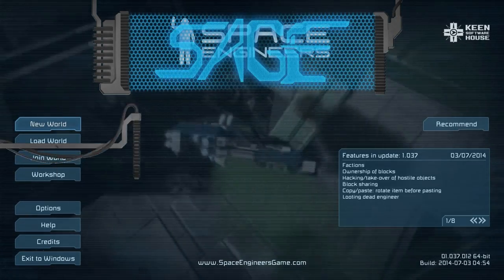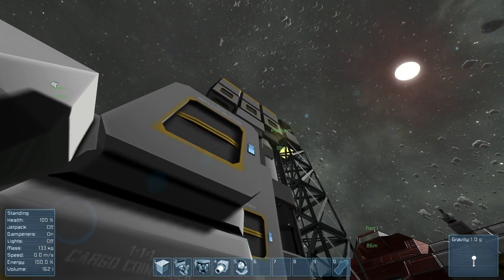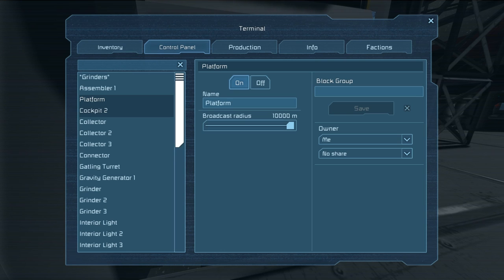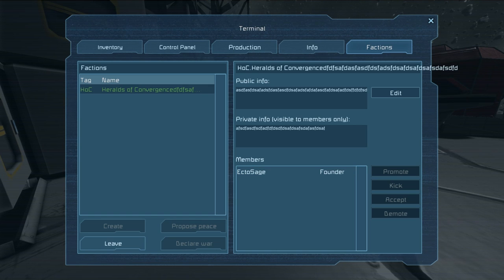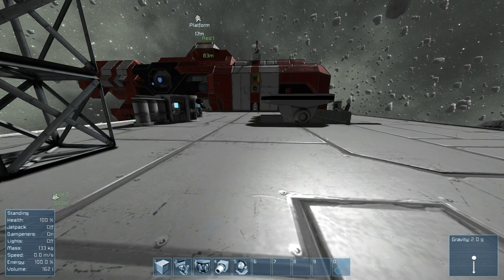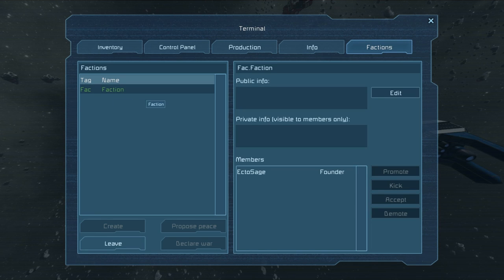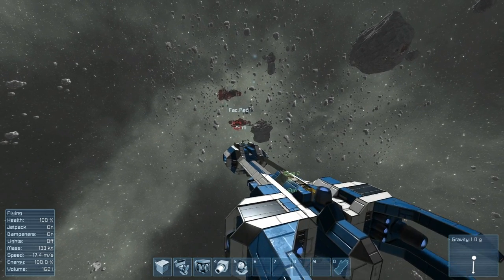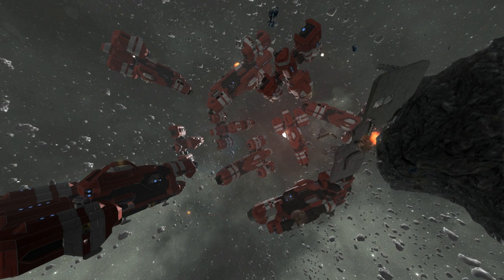Space Engineers, Factions, and Traitor Turrets (Update 1.037)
Factions have finally been added, at least in part, but they don't seem to have taken into account what most people probably want to do with said factions. kill each other, and not their own things! Btw, if you do manage to kill one another though, you can now loot their corpse.

Patch Notes

Features
- factions
- ownership of blocks
- hacking/take-over of hostile objects
- block sharing
- looting dead engineer
- copy/paste: rotate object before pasting

Fixes
- fixed mirroring planes not visible
- fixed extreme lag issues in some worlds
- fixed issue with having access to control panel from passenger seat
- fixed wrong highlight on door model
- fixed missing dialog box in main menu and pause screen
- fixed dedicated server issue: clean exit with save not working
- fixed issue with NPC ships not de-spawning
- fixed world name file folders aren't updating with "Save As" feature
- fixed crashes and asteroid physics
- fixed issue when connecting via connector deletes grouping
- fixed copy+paste option for dedicated server setup
- fixed missing thruster effect
- fixed weird character animations with tools & cube placement

Custom Models

SAGE Info